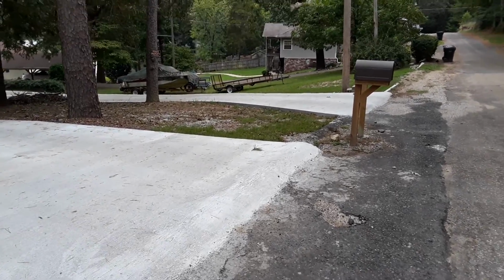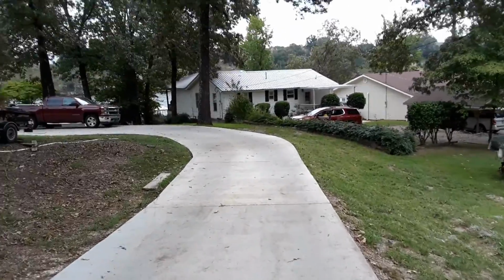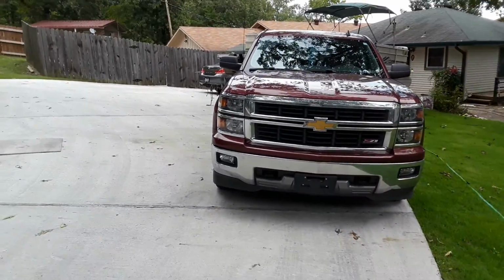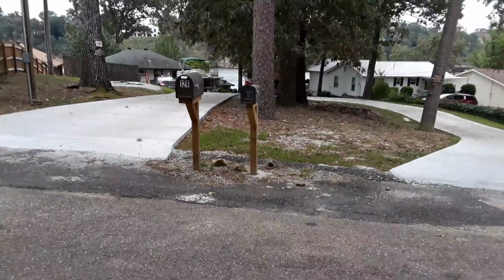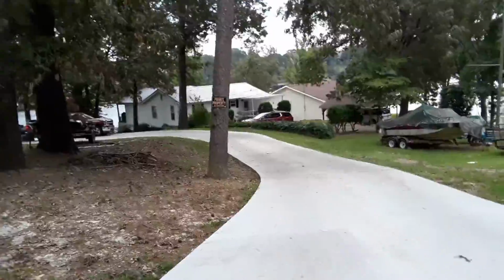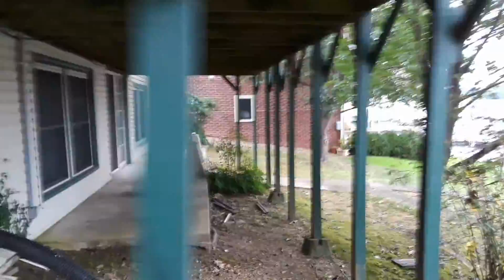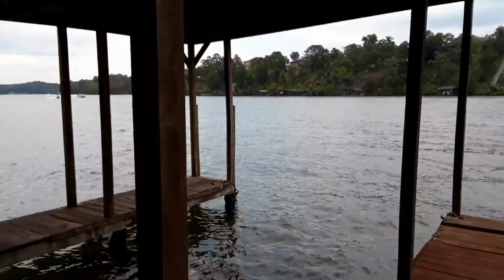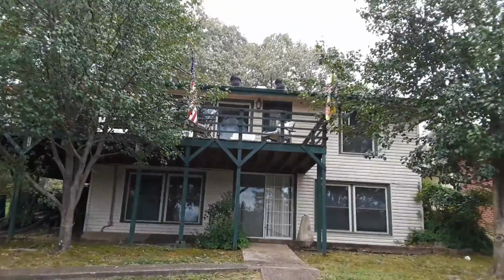August 31, 2019